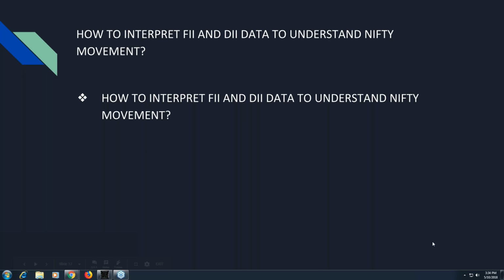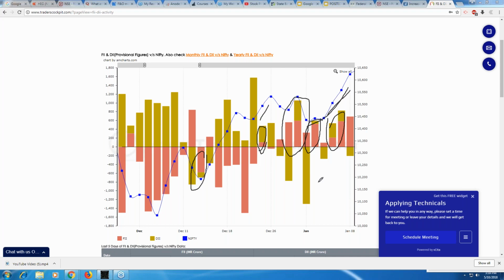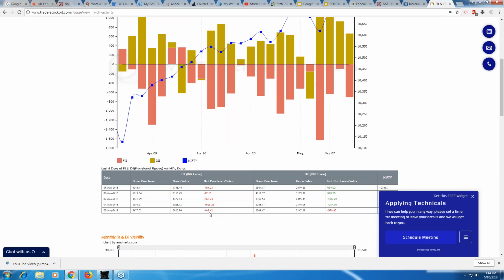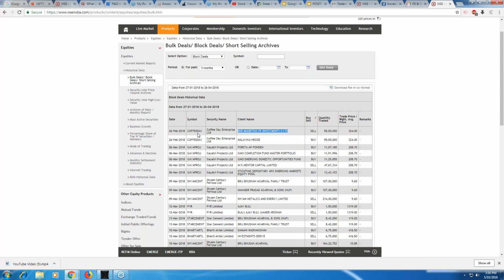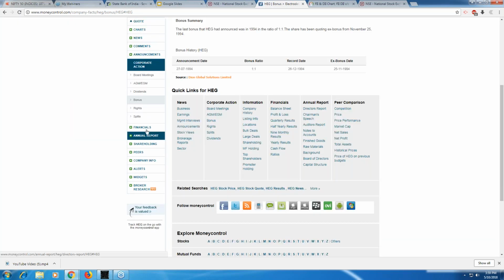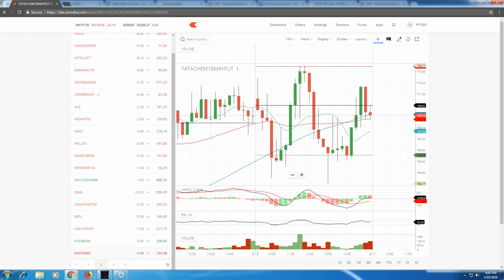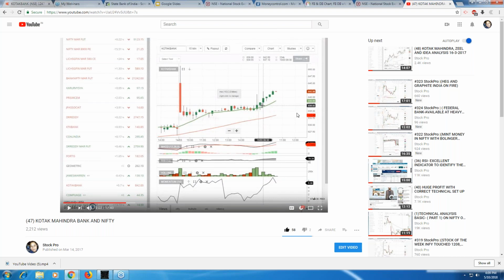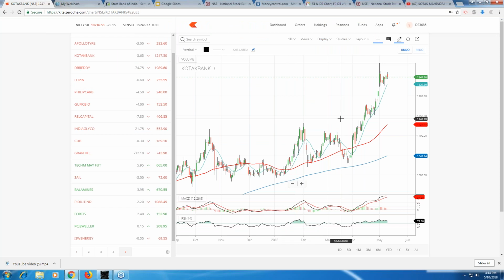FII & DII Activity Explained | Understanding Institutional Moves with StockPro